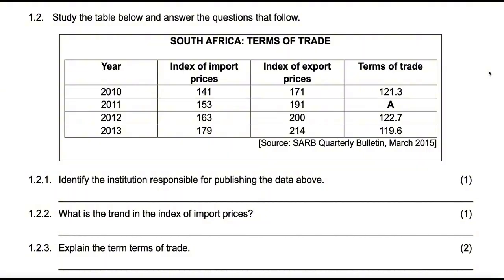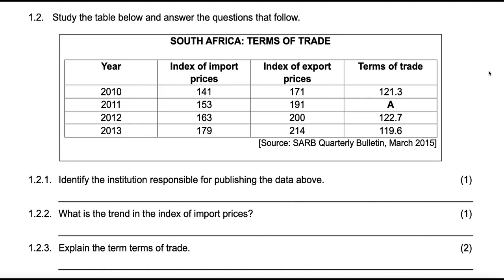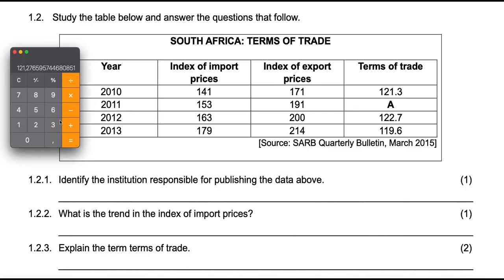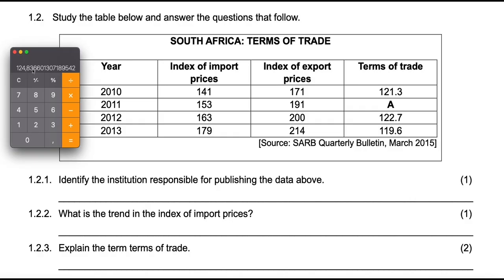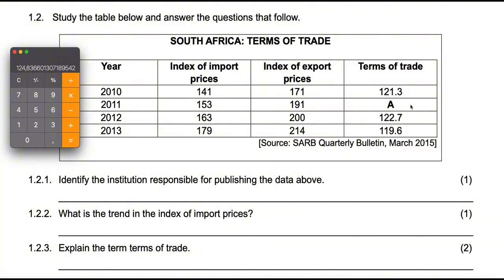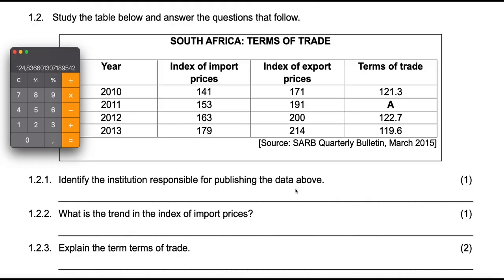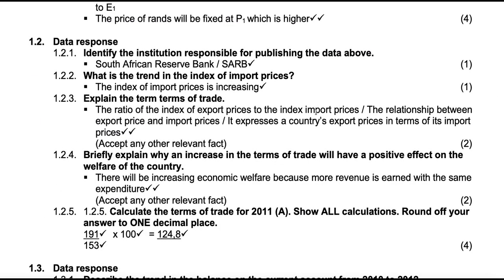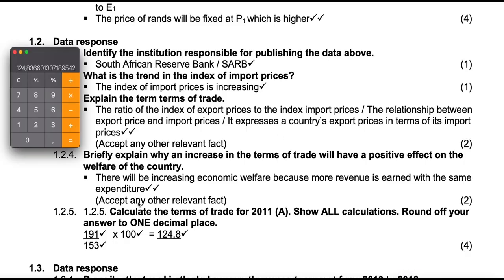Exam Prep | 1.2 Terms of Trade | by Carden Madzokere | Economics Grade 12 | TDBS